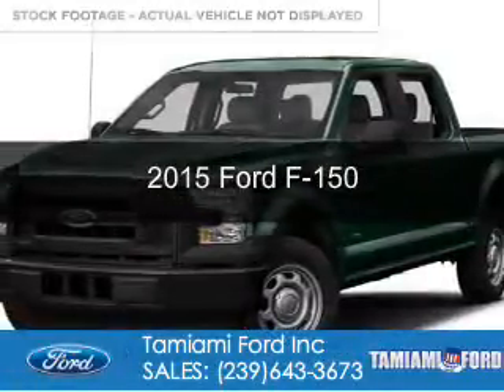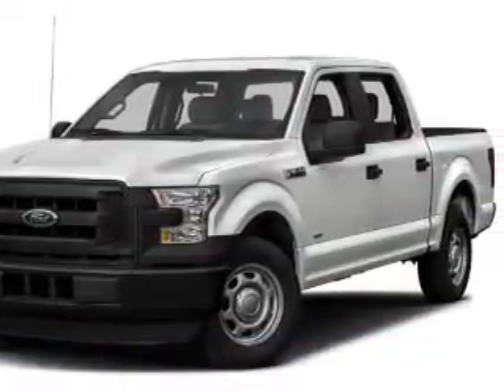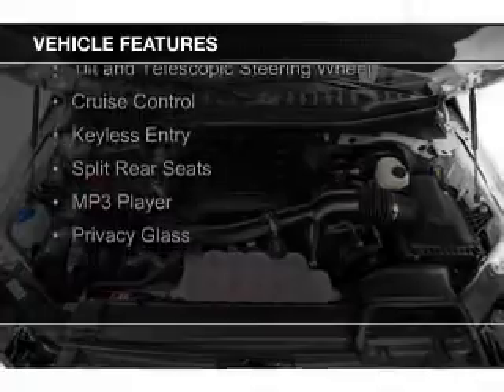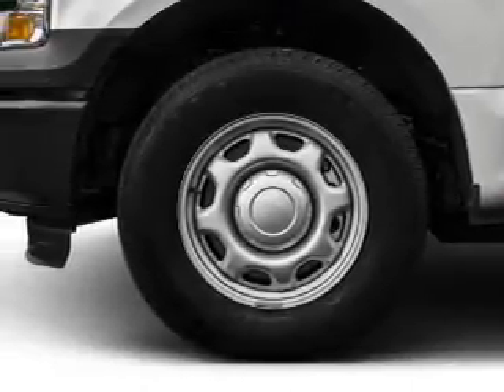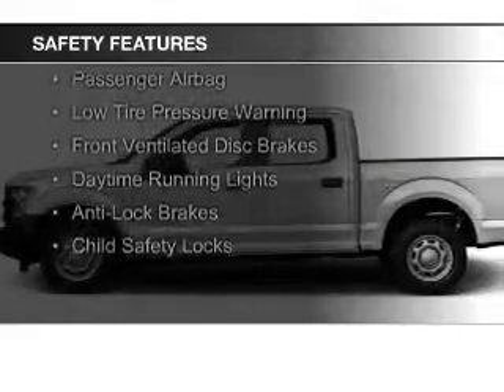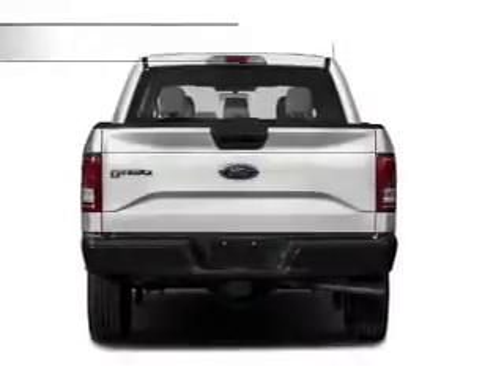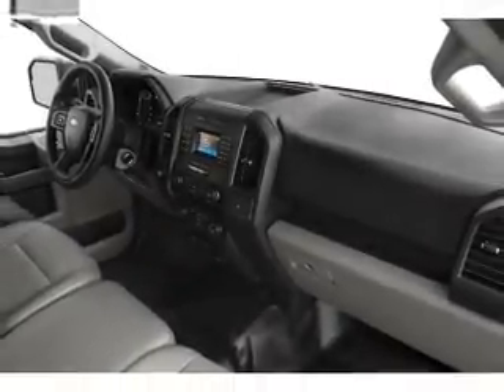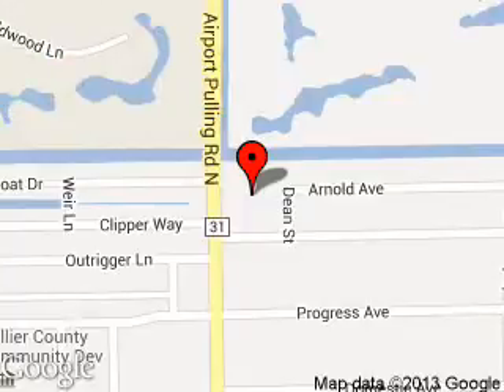2015 Ford F-150 - Naples FL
Phone:
Year: 2015
Make: Ford
Model: F-150
Trim:
Engine: 2.7 liter 6 cylinder 24 valve
Transmission: 6-Speed Automatic
Color: Green Gem Metallic
Mileage: 25
Address:
1471 Airport Road North